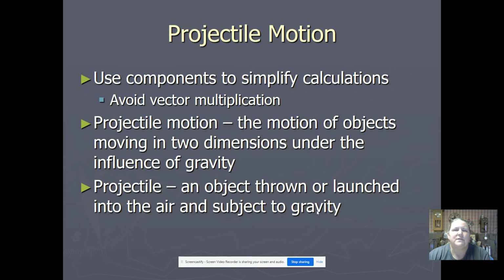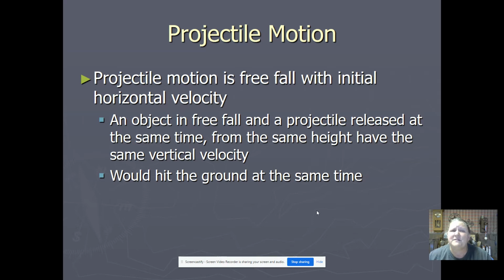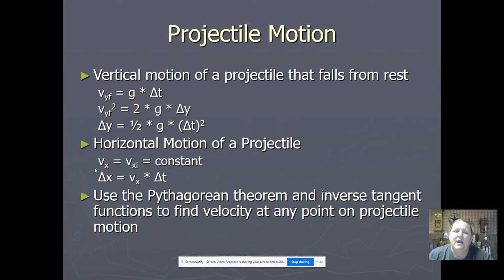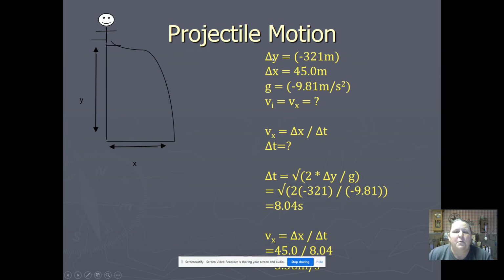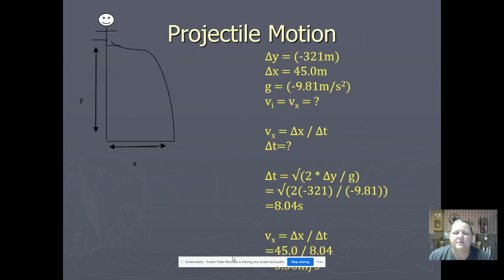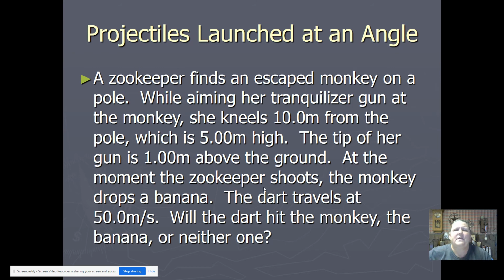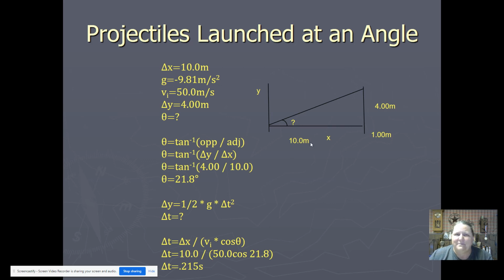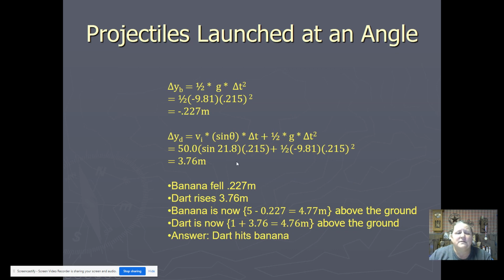Projectile Motion Notes